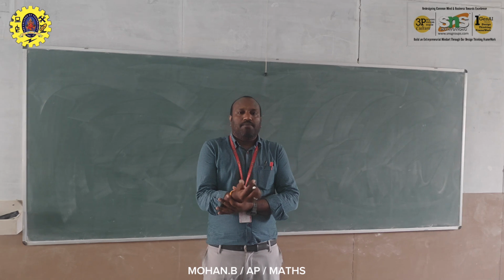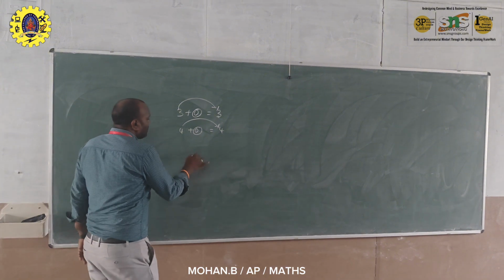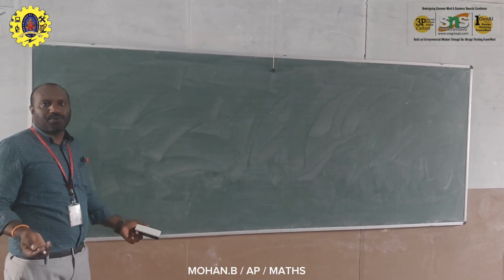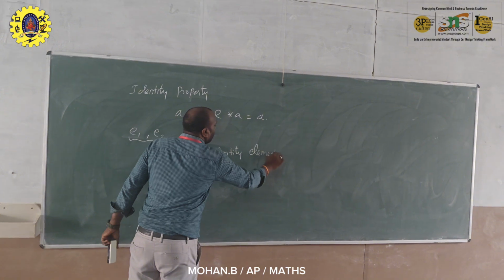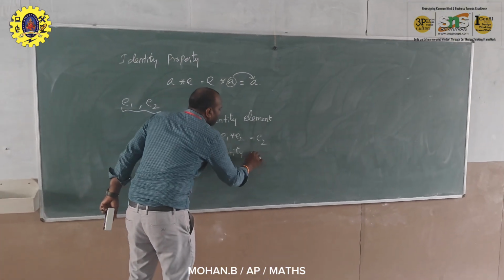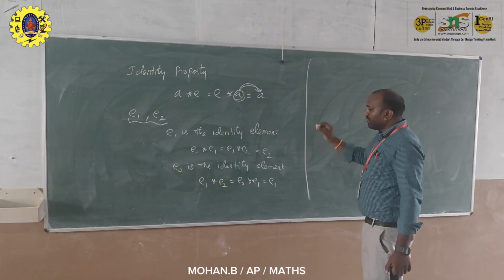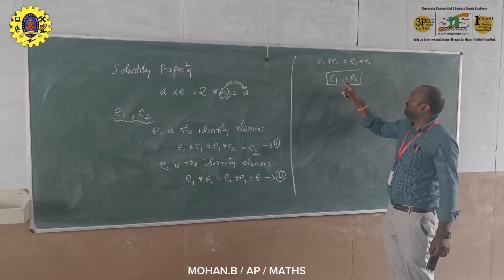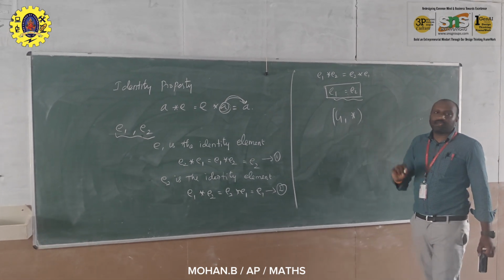GROUP (PART 2) | DISCRETE MATHEMATICAL STRUCTURE | SNS INSTITUTIONS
Groups are not only theoretical concepts but also have wide applications in various domains of Computer Science and Engineering. They are used in cryptography, coding theory, data security, error detection, and even in the design of algorithms. Understanding groups helps students develop strong analytical and problem-solving skills, essential for AI, machine learning, and software engineering.

By studying groups, learners gain insight into how mathematical logic can be applied to build structured, efficient, and secure digital systems.
In the field of Discrete Mathematics, the concept of a Group plays a vital role in understanding mathematical structures and logical systems. A Group is a fundamental building block of Abstract Algebra, offering a formal way to describe symmetry, order, and transformation within a set under a defined operation.